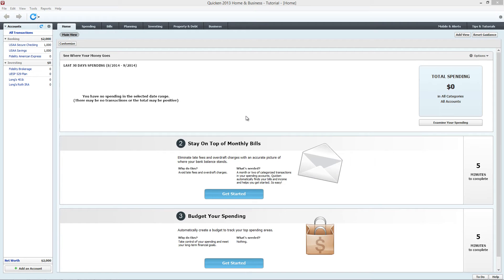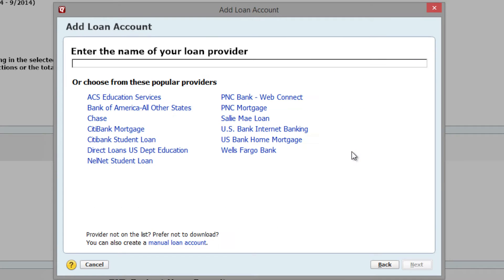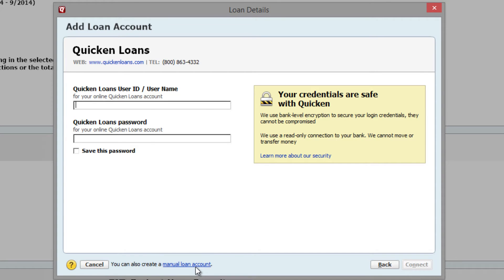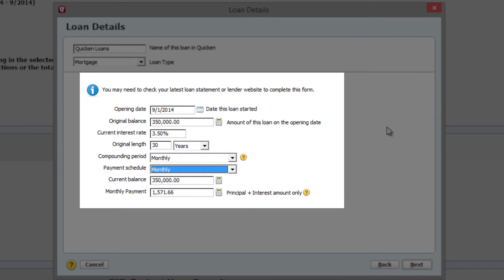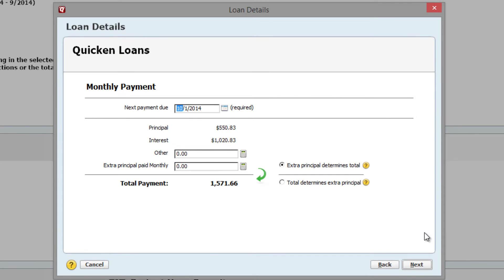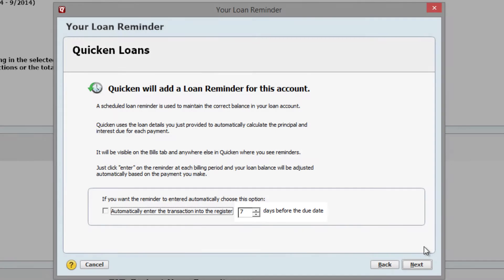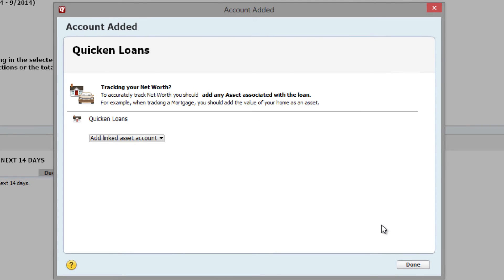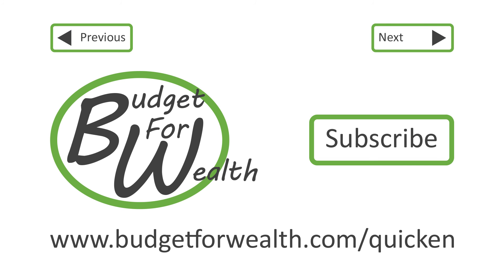How To Add A Mortgage Account In Quicken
This tutorial covers how to setup a Mortgage Loan Account using Quicken Personal Finance Software.